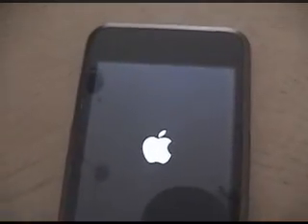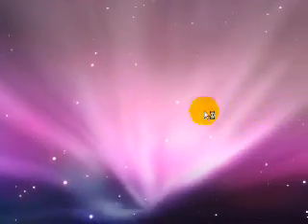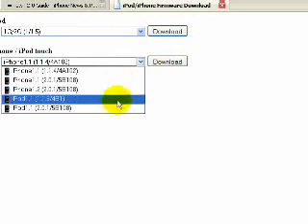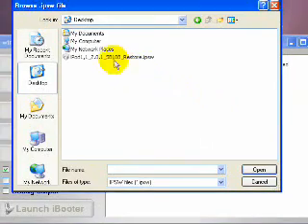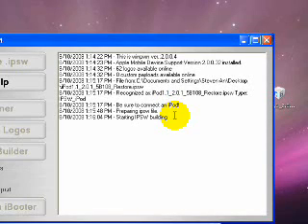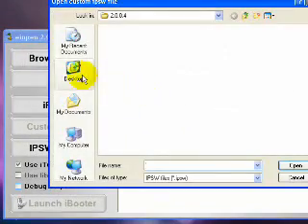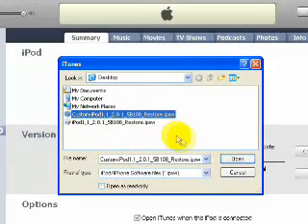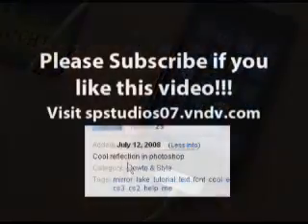JAILBREAK 2.0.1 FIRMWARE TUTORIAL (Windows)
A Tutorial on how to jailbreak the new Apple firmware 2.0.1.